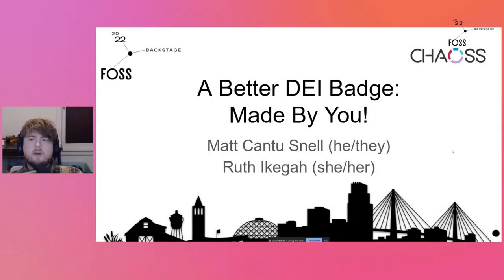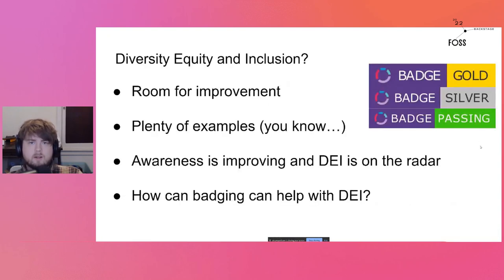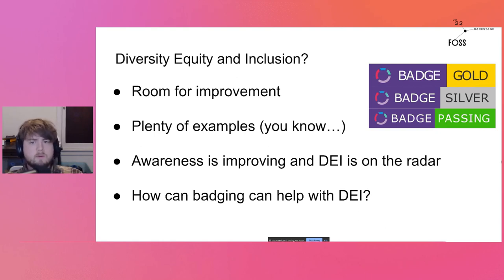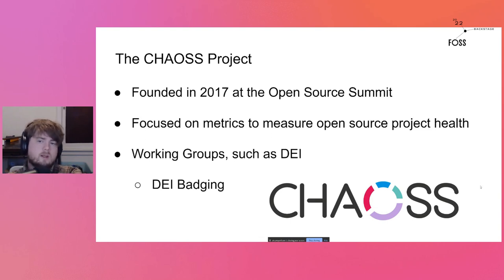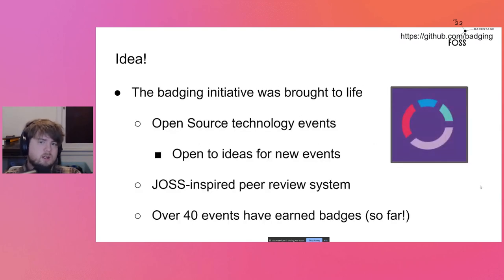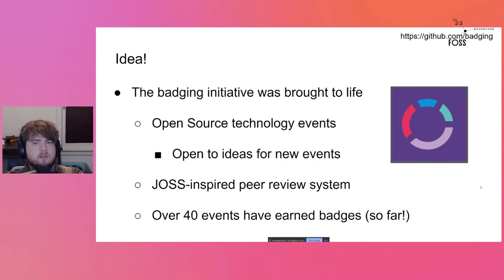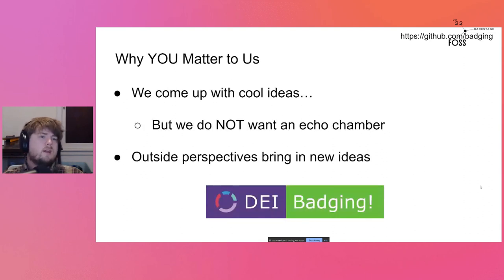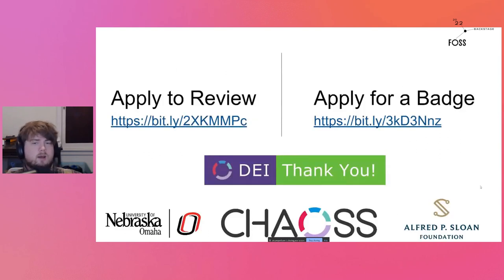FOSSBack: Ruth Ikegah & Matt Cantu Snell – A Better DEI Badge - Made By You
The implementation, or lack thereof, of DEI practices, has the potential to make or break an event. But how do we move from awareness to application? Open source badging, the practice of providing rewards for work well done, is gaining traction in event DEI. In the CHAOSS DEI Badging initiative, we do just that! This talk is about how open source conferences connect with the CHAOSS DEI Badging Initiative to improve open source DEI best practices.